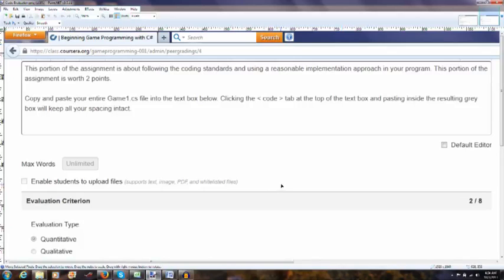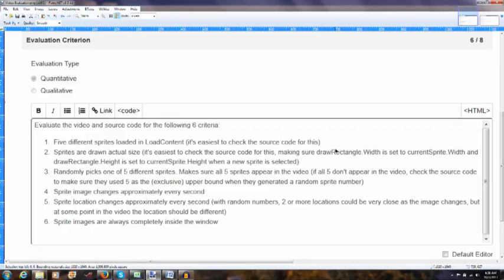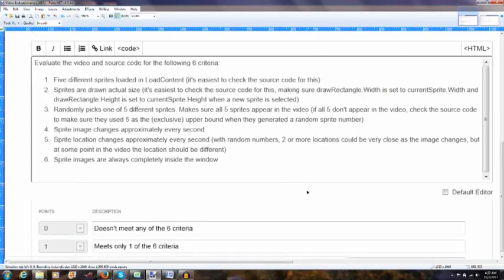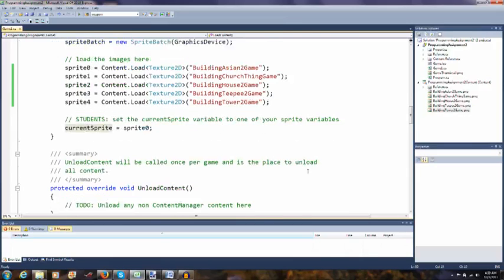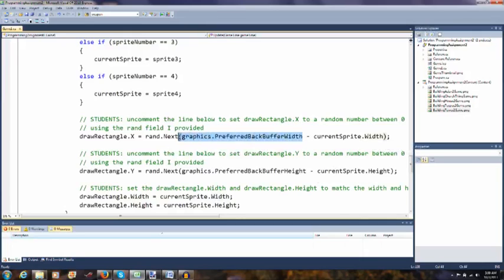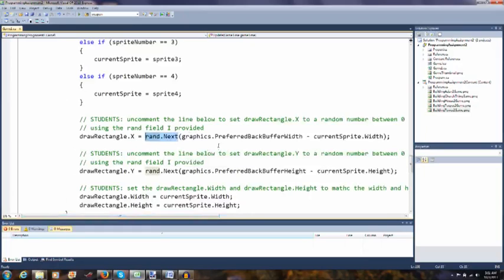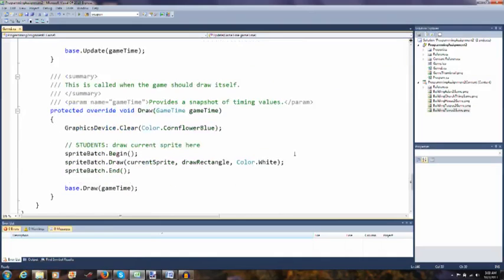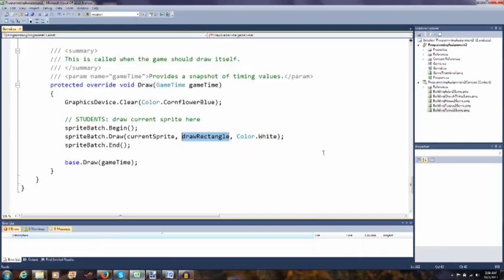Programming Assignment 2 Evaluation